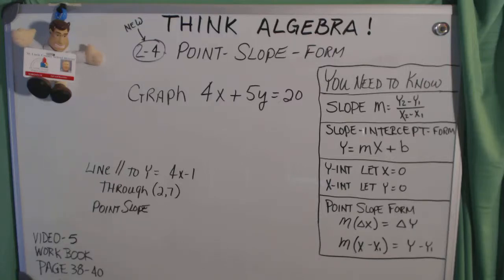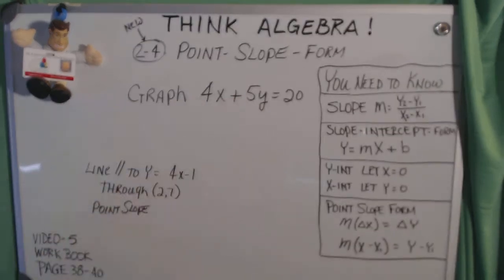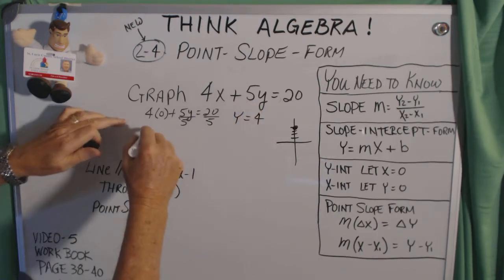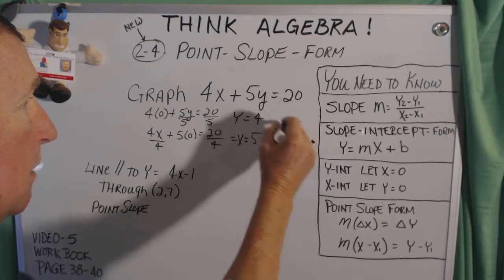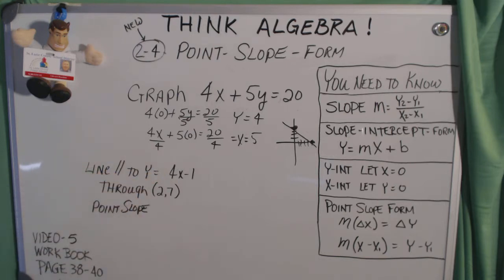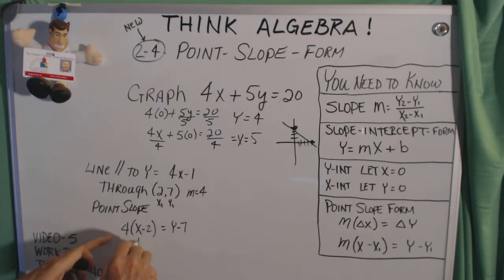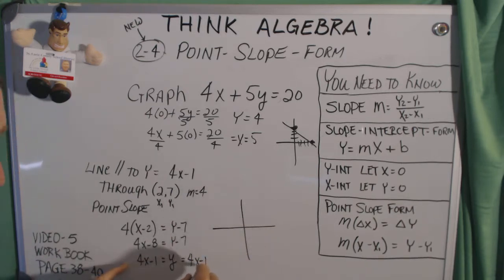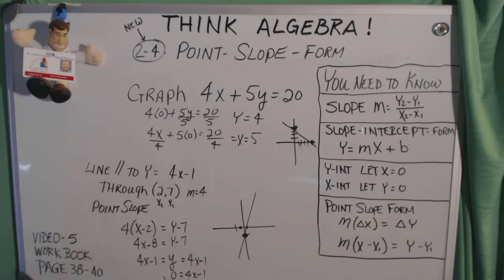Video 5 Point Slope Example.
Example using Point Slope form.